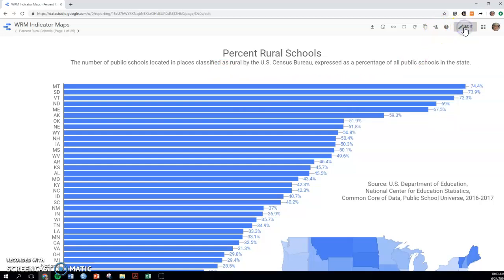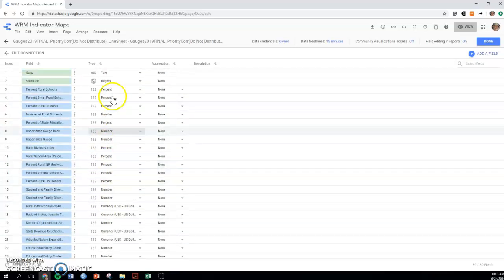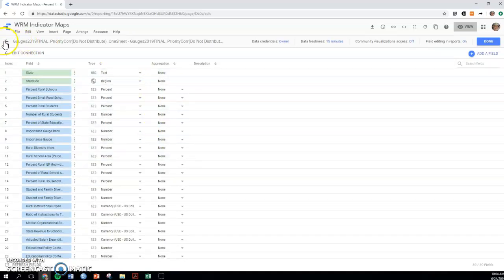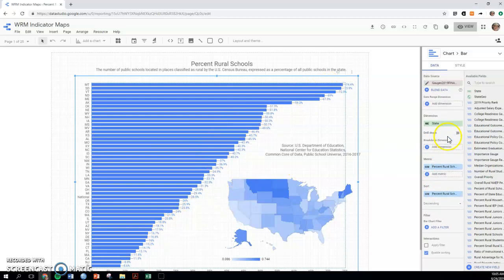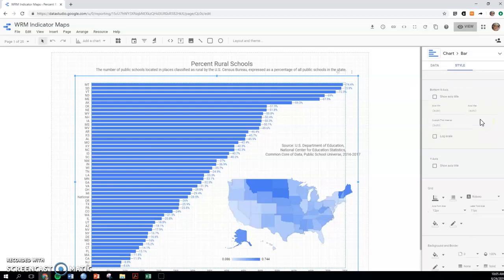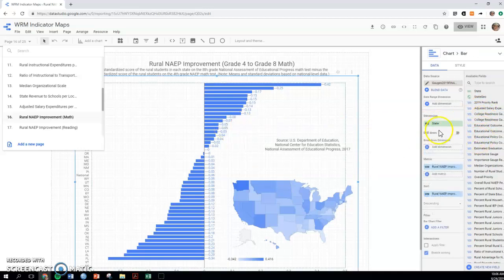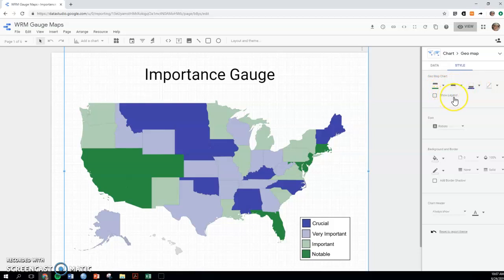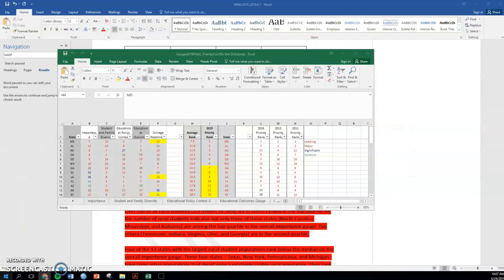Google Data Studio_Maps